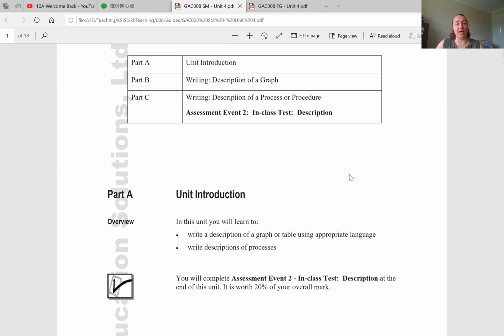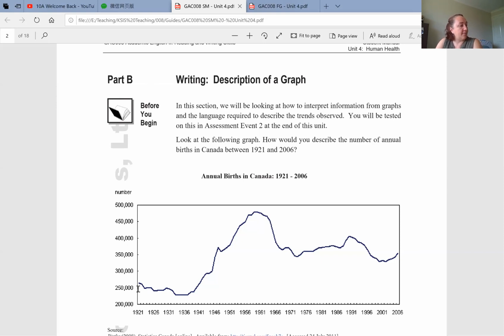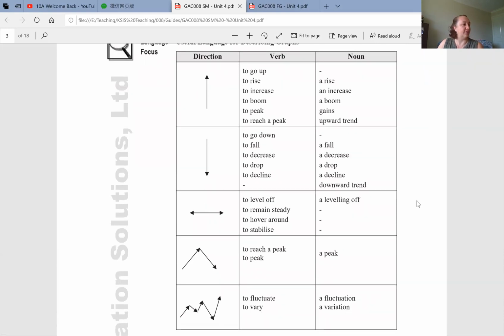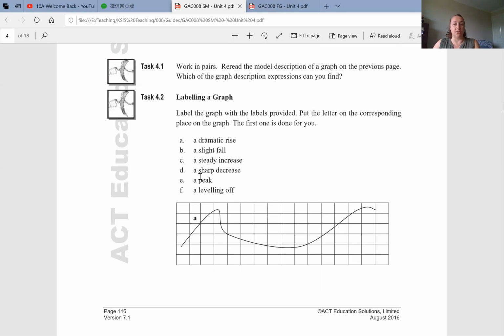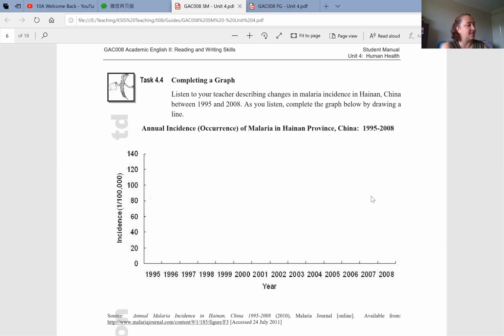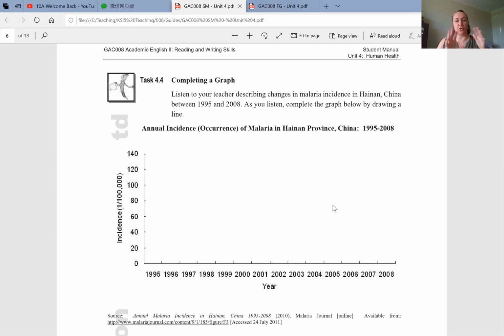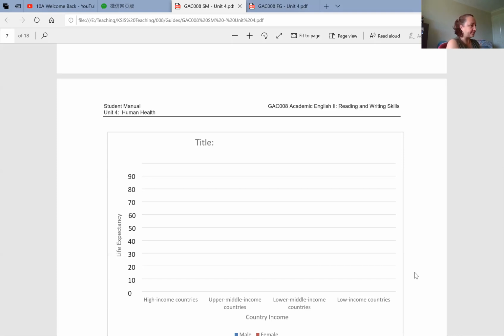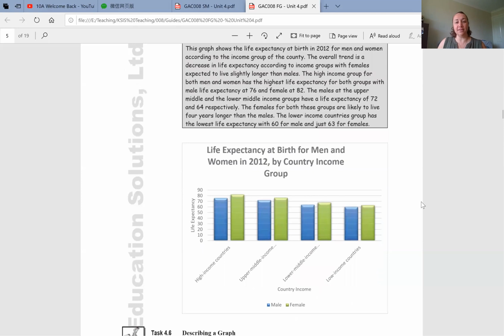Writing A Description Of A Graph Part 1